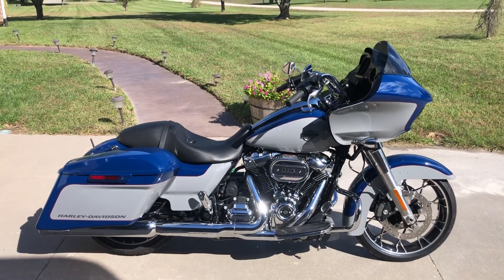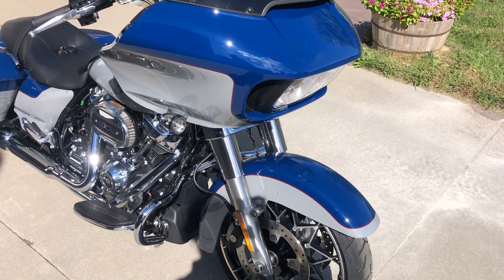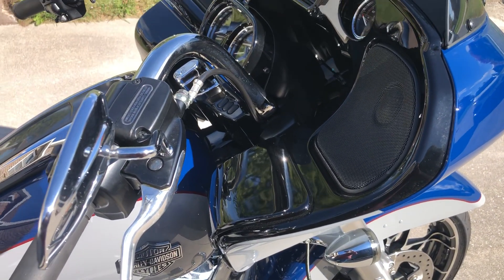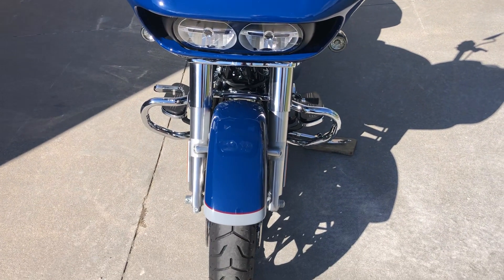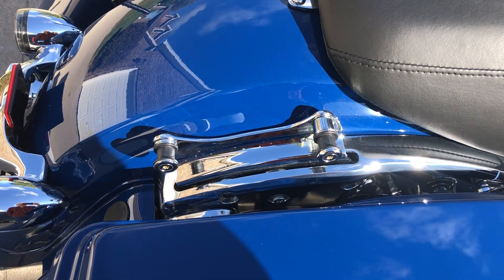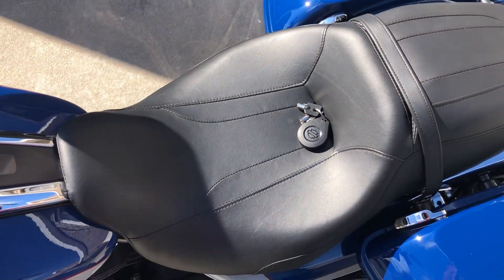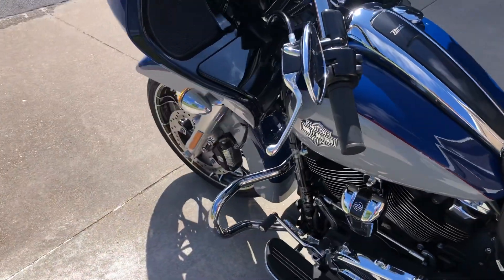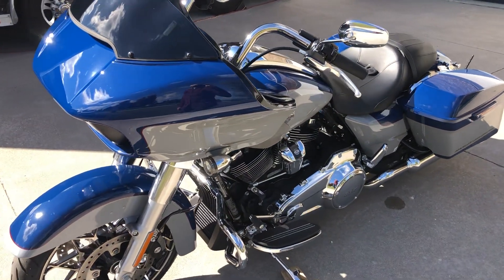2023 Harley Davidson Roadglide Special - SOLD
2023   Harley Davidson Road Glide  SPECIAL - SOLD

With its Aggressive Styling and Low Mileage ( 1,589 Original  Miles), This BRILLIANT BILLIARD BLUE & BILLIARD GRAY  Road Glide  SPECIAL brings a helluva lot of attitude to the Street and Bike Night and wraps in a no-apologies Wind Splitting  style making it the Motorcycle of Choice for the Road Warrior.

From it’s MILWAUKEE 8-114” engine, The New RDRS Safety System and Extended  Saddlebags to the NEW GTS Color Touchscreen infotainment system that includes not only the GPS Navigation and Bluetooth Capabilities and a wide array of other features You also get special features like CVO-style hand-adjustable low-profile rear suspension.  New for 2023 is a Redesigned Tank Dash that is sleek and refined with a Chrome Fuel Cap. The only question is, are you ready to throw a leg over this Beast and hit the Highway?

ACCESSORIES; Chrome TAB PERFORMANCE 4” Slipon Mufflers, LED Front Turn Signals, LED Rear Turn Signals and a Shorty Antenna.

Save yourself Thousands of your Hard Earned $$$ by not paying MSRP, Freight Charges, Set Up Charges and of Course the Mystery Fees and spend the Savings on Accessories you want to Add or for your Next Road Trip!

Factory Warranty till 05-2025

OUT THE DOOR PRICE  ***   $26,500

Dream Cycles USA LLC
   Marshfield, MO.
    Open 7 Days A Week  9am - Dark